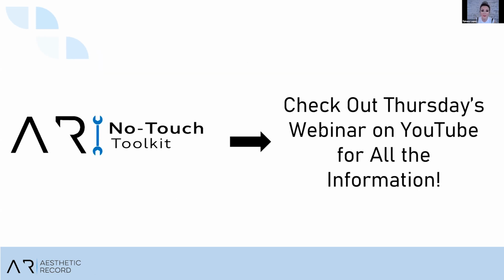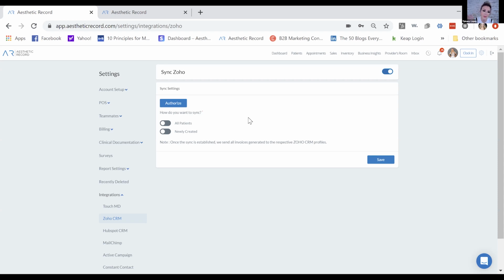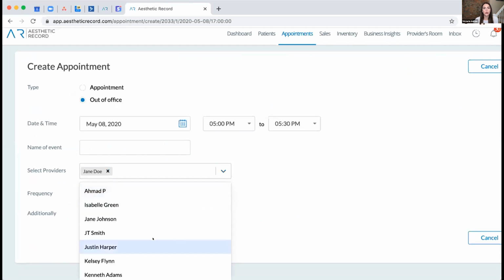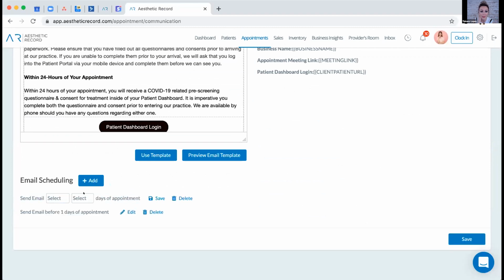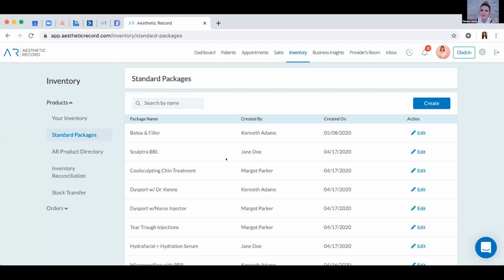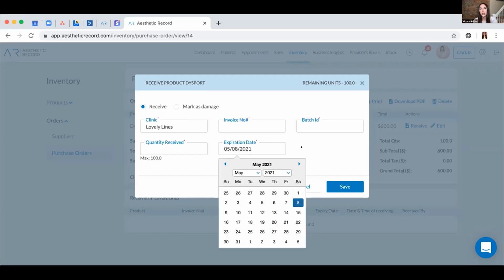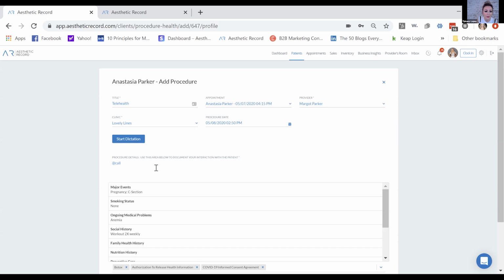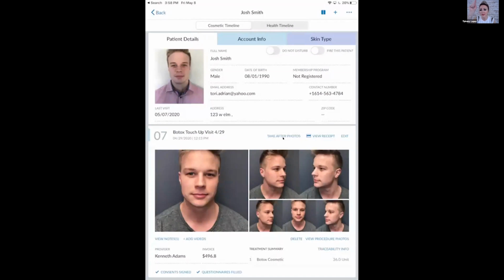New Feature Friday: An Overview of New AR Functionality - AR Webinar Series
Aesthetic Record's Webinar Series covering New Feature Friday: An Overview of New AR Functionality. Hosted by Tiphany Lopez and Victoria Adrian.